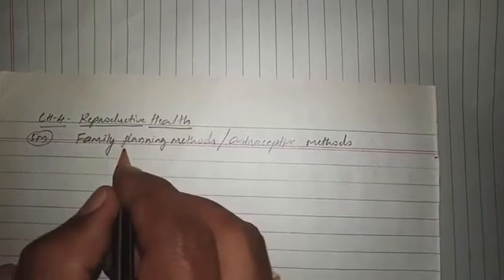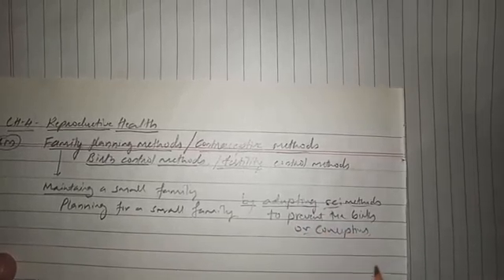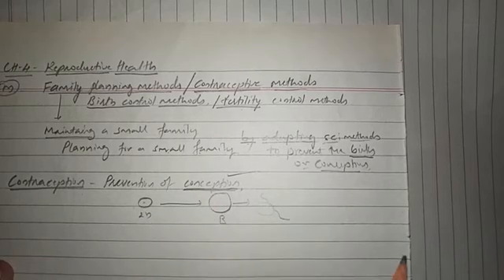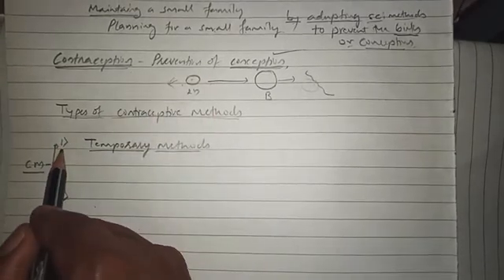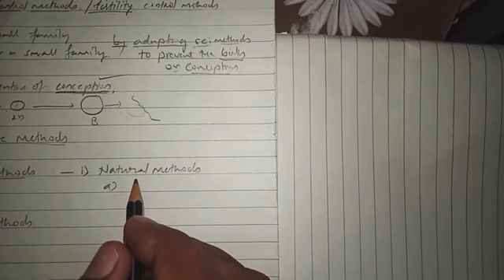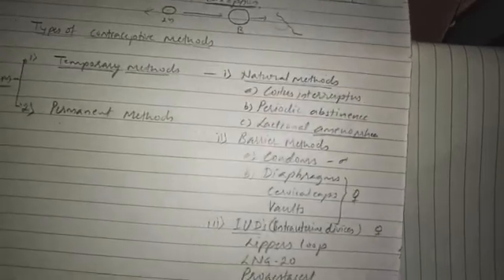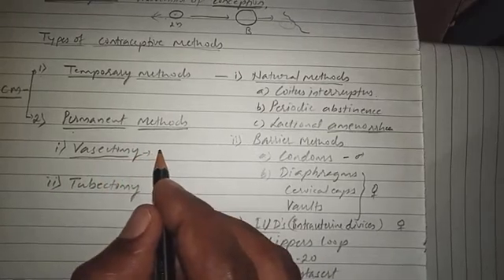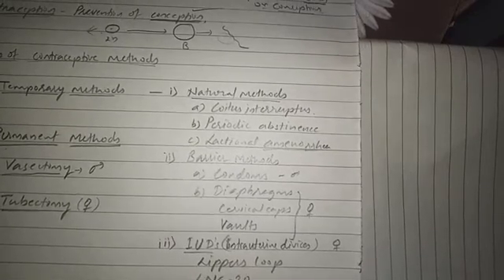contaceptive metods part1 pu2